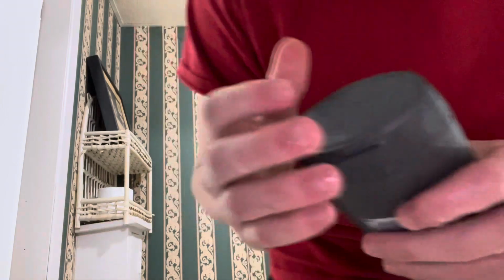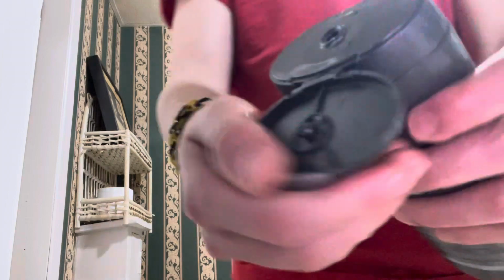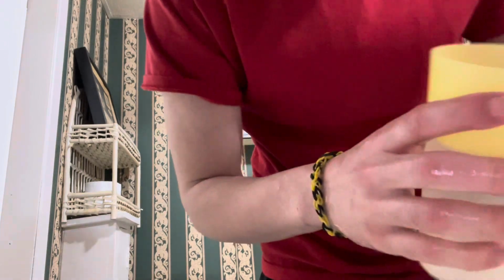ASMR Hair wash and style lots of tingles!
I hope everyone enjoys this video of you getting a hair wash and style hopefully you guys were able to lay back and relax that was the goal 👍asmr